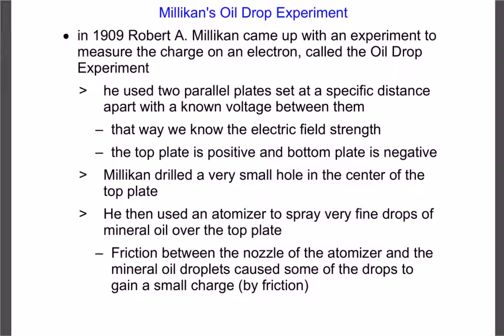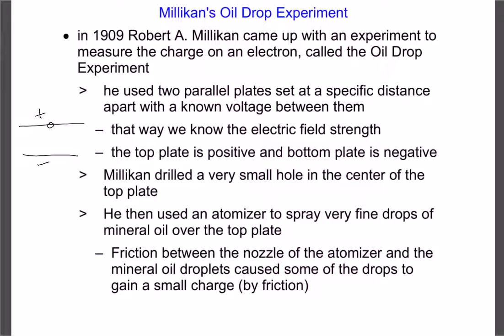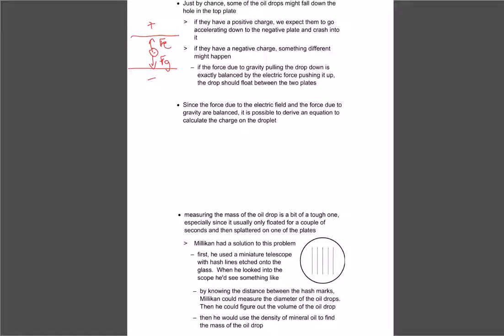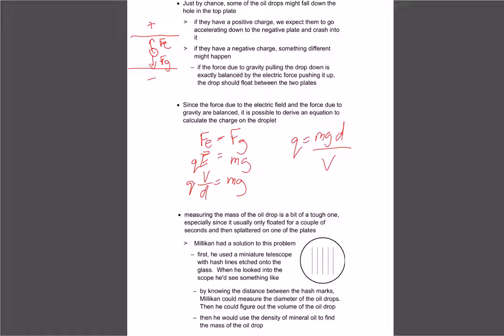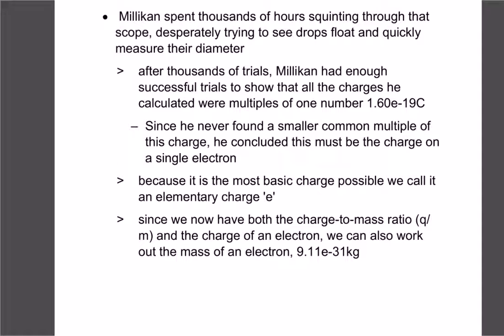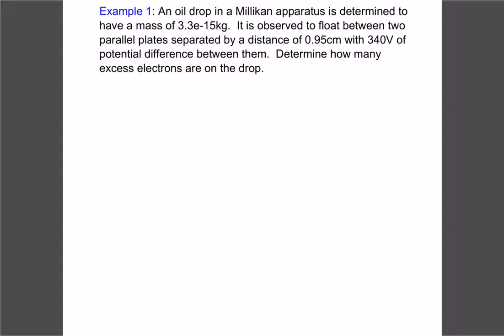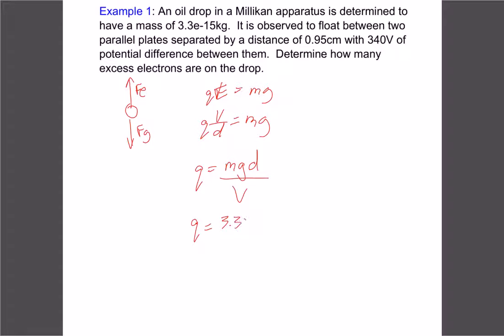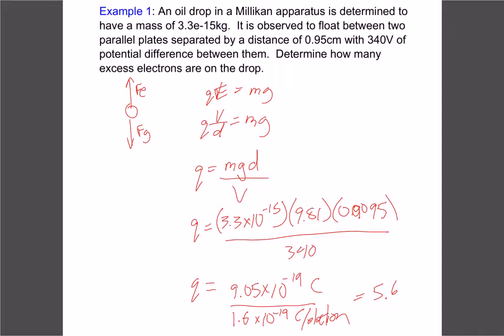Physics 30: Electric Fields Ch 11.5: Millikan Oil Drop